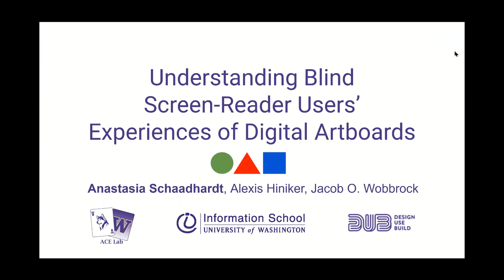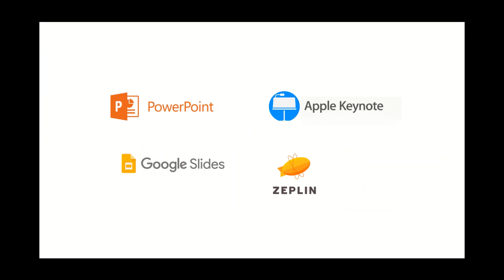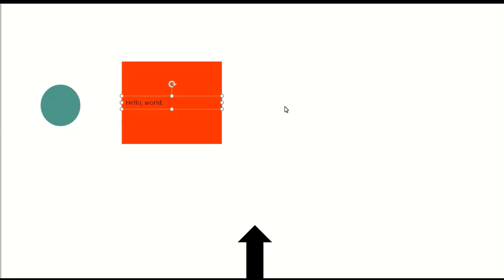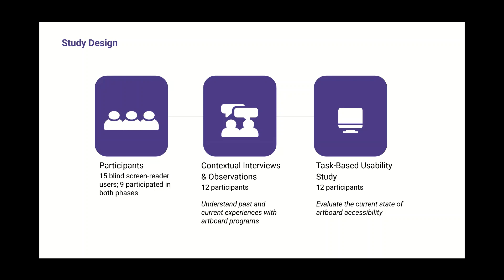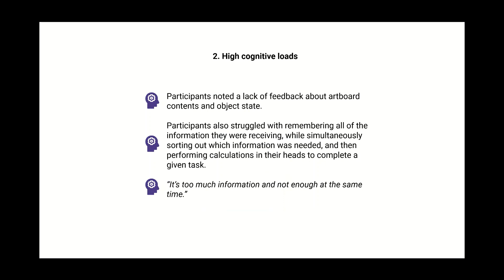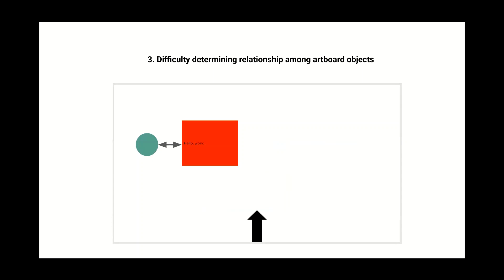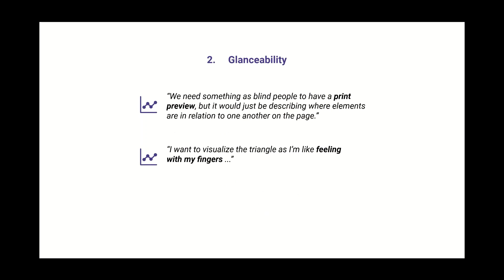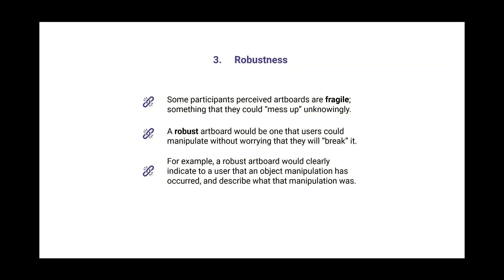Understanding Blind Screen-Reader Users' Experiences of Digital Artboards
Anastasia Schaadhardt, Alexis Hiniker, Jacob O. Wobbrock

Session: Accessible Content Creation

Abstract
Two-dimensional canvases are the core components of many digital productivity and creativity tools, with "artboards" containing objects rather than pixels. Unfortunately, the contents of artboards remain largely inaccessible to blind users relying on screen-readers, but the precise problems are not well understood. This study sought to understand how blind screen-reader users interact with artboards. Specifically, we conducted contextual interviews, observations, and task-based usability studies with 15 blind participants to understand their experiences of artboards found in Microsoft PowerPoint, Apple Keynote, and Google Slides. Participants expressed that the inaccessibility of these artboards contributes to significant educational and professional barriers. We found that the key problems faced were: (1) high cognitive loads from a lack of feedback about artboard contents and object state; (2) difficulty determining relationships among artboard objects; and (3) constant uncertainty about whether object manipulations were successful. We offer design remedies that improve feedback for object state, relationships, and manipulations.